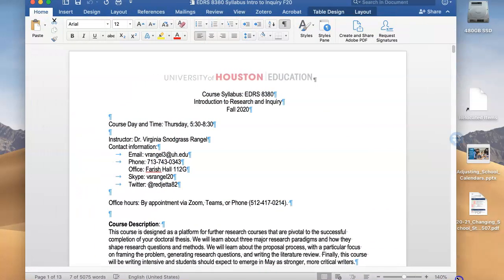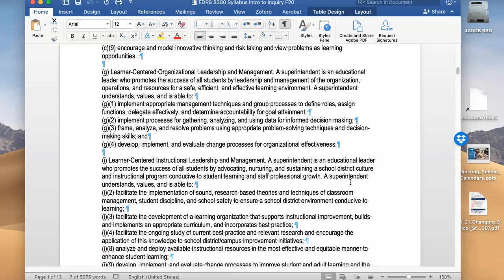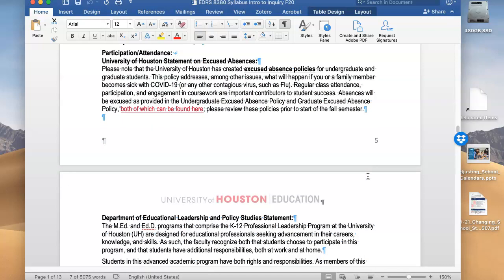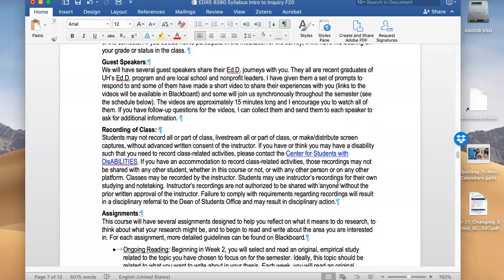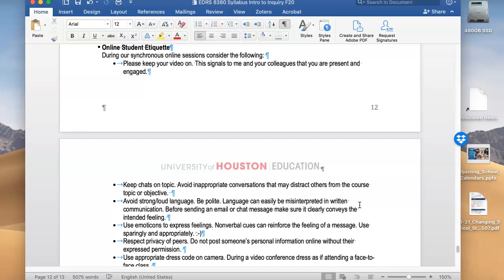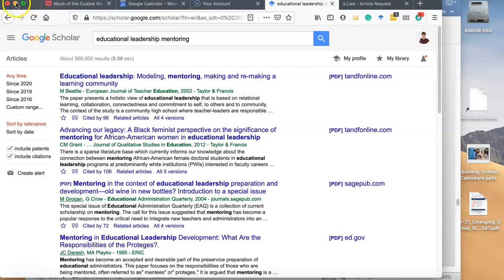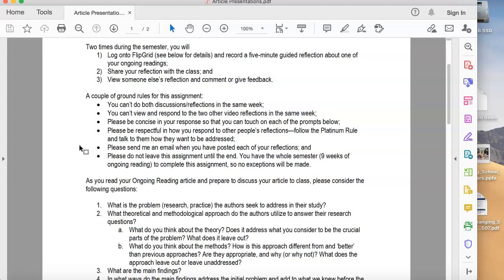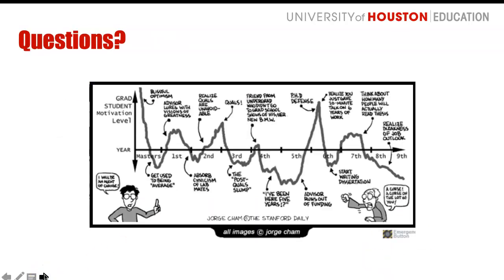Introduction to Research Week 1